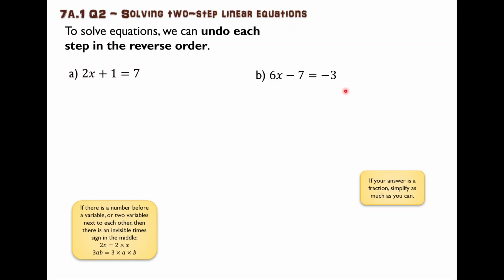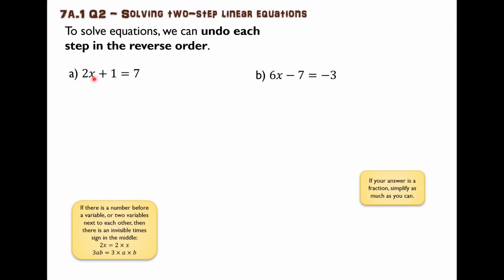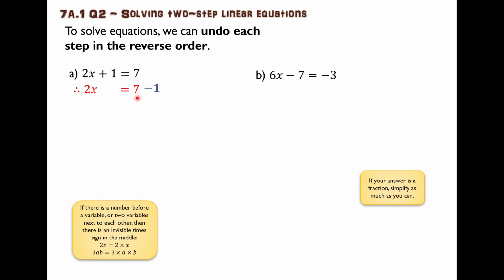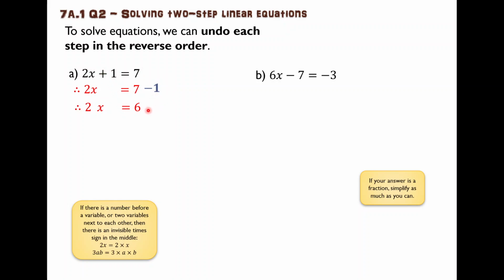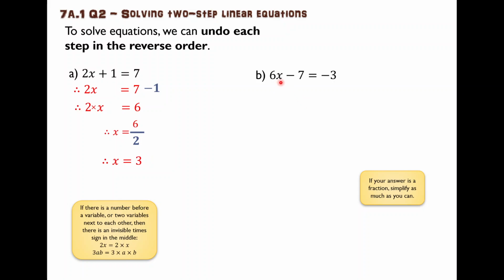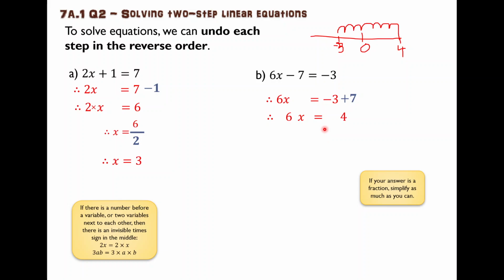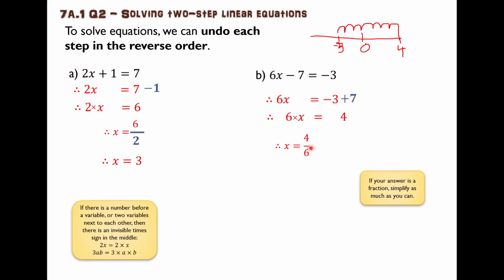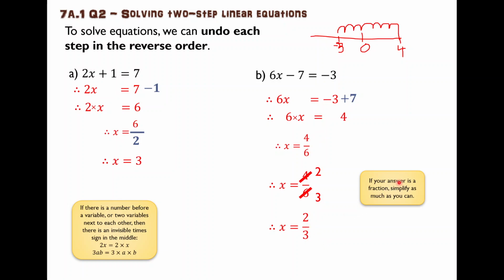Ex 7A 1 Q2 Solving two step linear equations